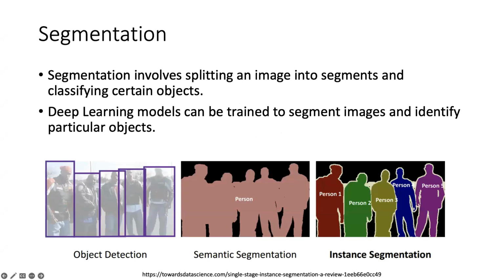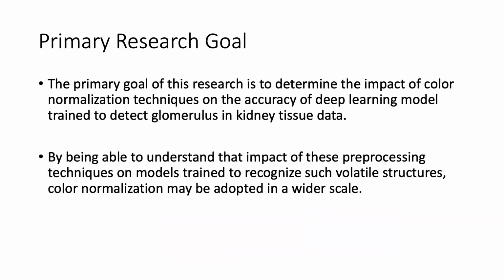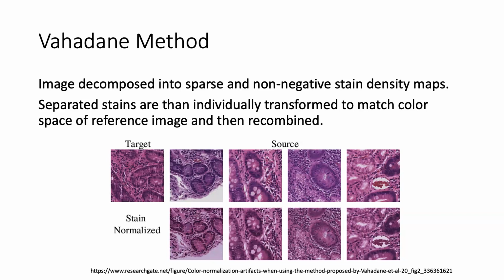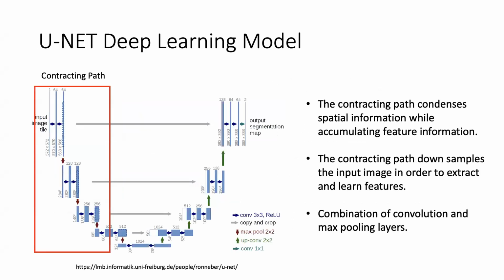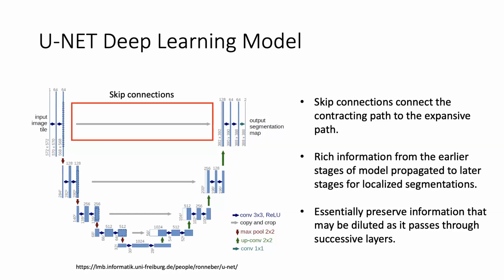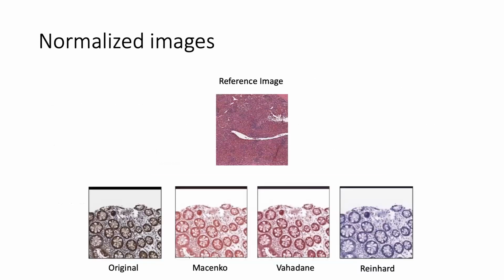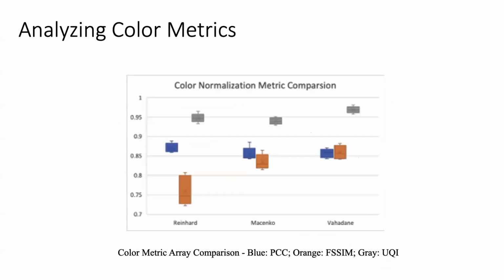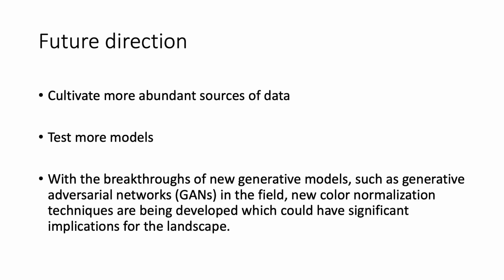Evaluating the Impact of Color Normalization on Kidney Image Segmentation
Authors

Sai Javvadi, University of Louisville, Louisville Kentucky, USA

Abstract

The role of deep learning in the recognition of morphological structures in histopathological data has progressed significantly. But, less intensive preprocessing stages and their contribution to deep learning pipelines is often overlooked. Color normalization (CN) algorithms are among the most prominent methods in this stage, and they work by standardizing the staining pattern of a dataset. However, the impact of various color normalization algorithms on the detection of glomeruli functional tissue units (FTUs) in kidney tissue data has not been explored before. An advanced deep learning architecture was built with the U-NET segmentation model. The U-NET model is an architecture that specializes in the segmentation of biomedical data. A dataset of 15 kidney whole slide images (WSIs), each annotated with locations of glomeruli FTUs were processed and subsequently normalized according to three 3 different conventional color normalization techniques (Reinhard, Vahadane, Macenko), and fed into a U-NET model. The dice score coefficient (DSC) was used to compare the results of each run. It was determined that color normalization algorithms significantly impact the segmentation results of deep learning algorithms, with the Reinhard algorithm being the best technique. The implications of this work are immense, as it could contribute to the proliferation of color normalization techniques in preprocessing deep learning workflows, which could improve general segmentation accuracies.

Deep Learning, Color Normalization, Histopathology, Kidney, Glomeruli